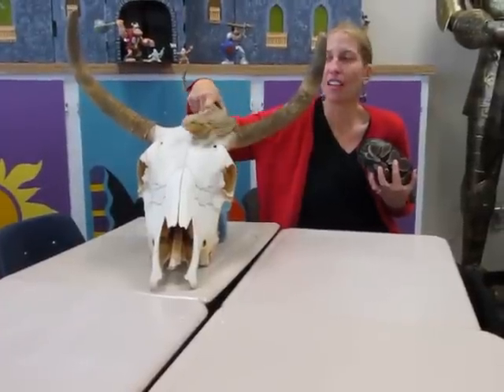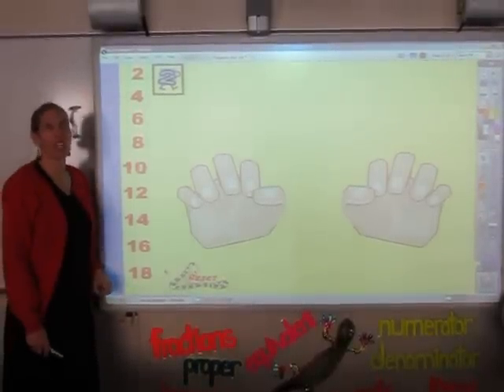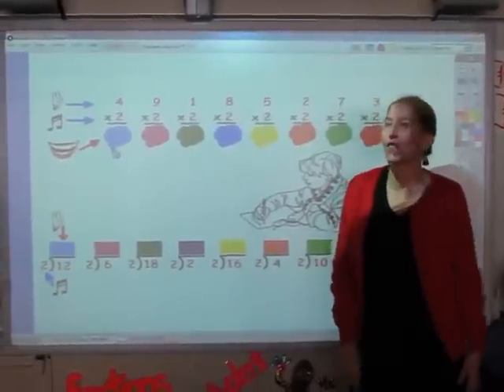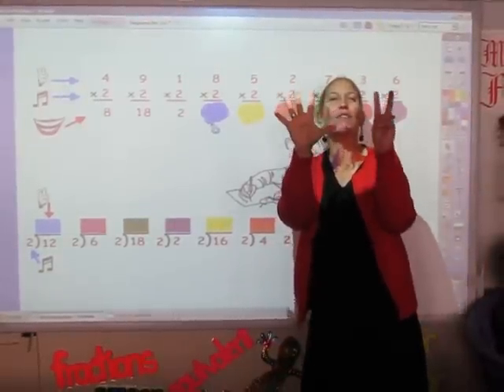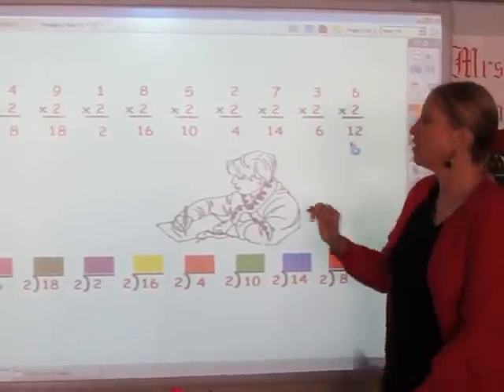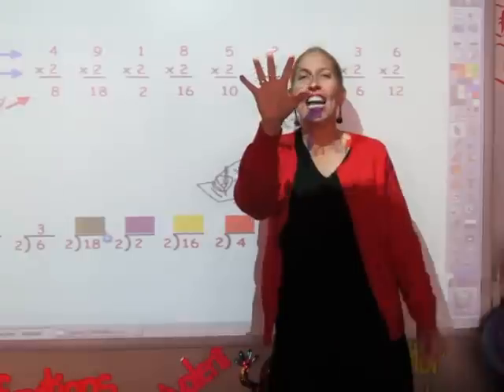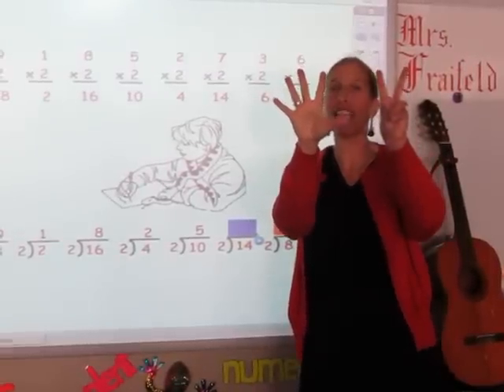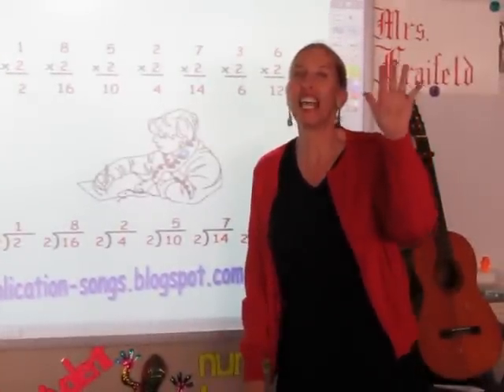Multiplication & Division Facts Song for 2